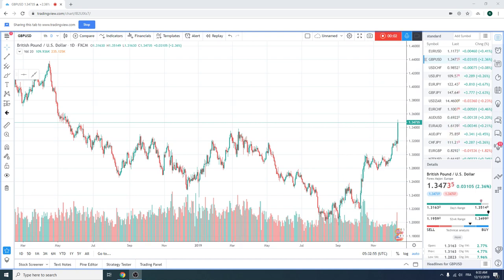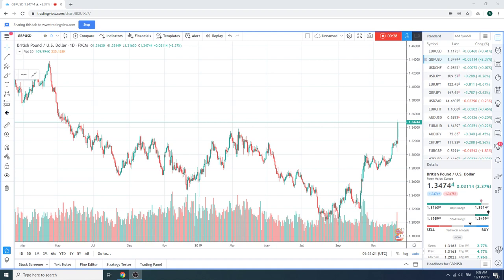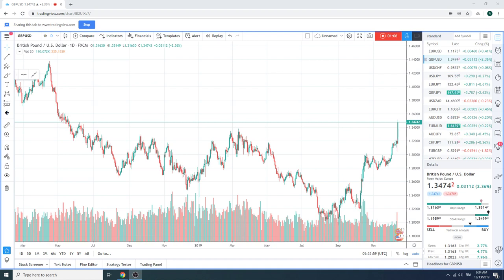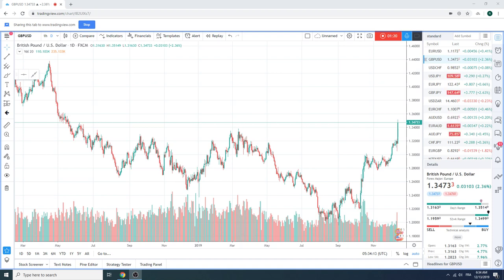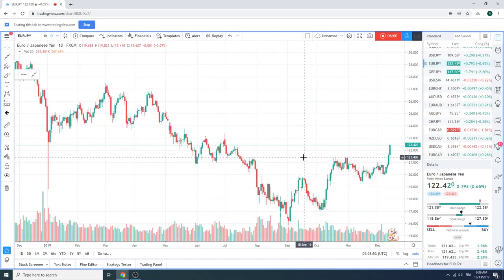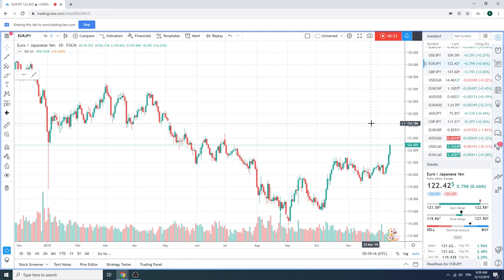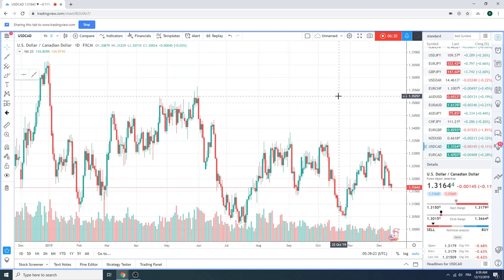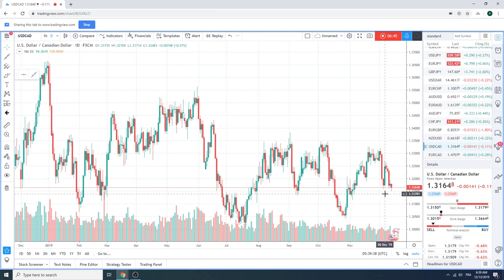Traders Morning Call, 13Dec19 - PrivateerFX